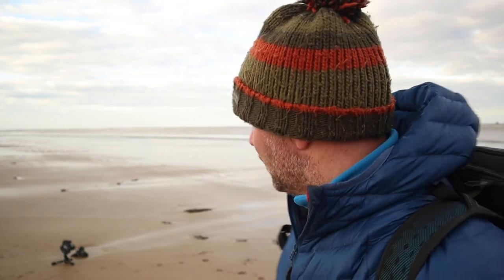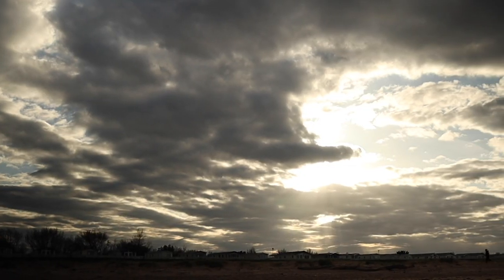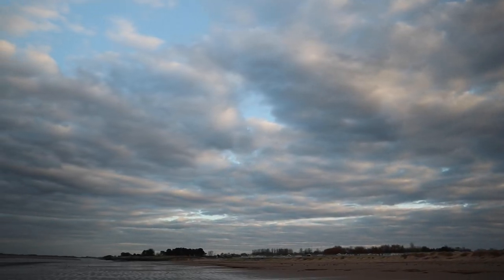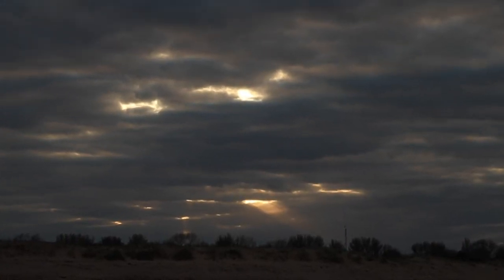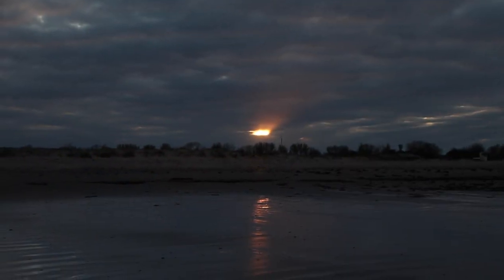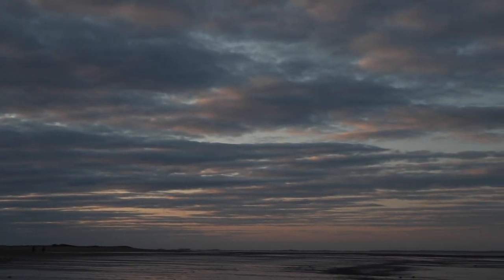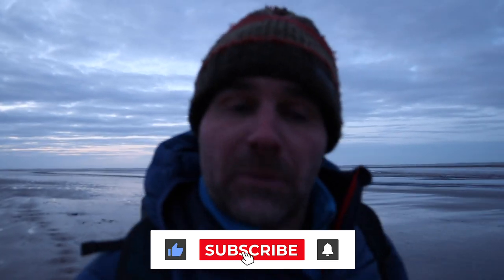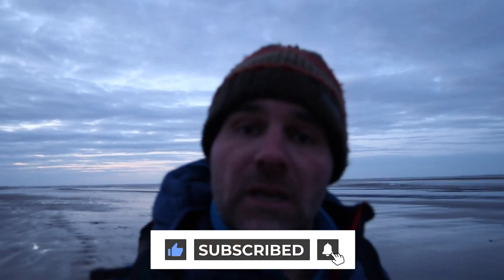Landscape Photography. Long Exposure Seascapes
Join me as I try some long exposures on the beach, capturing some smooth cloud action as the sun sets.